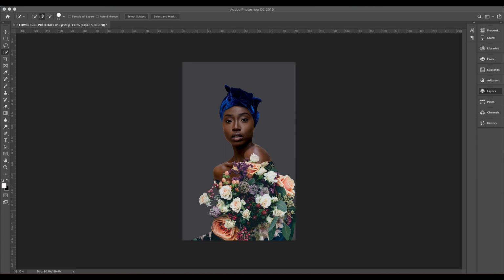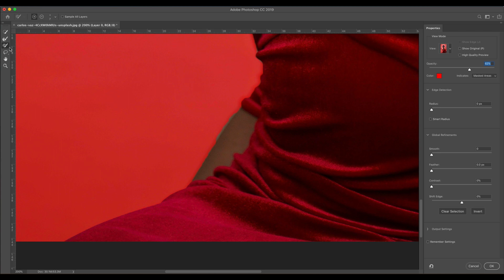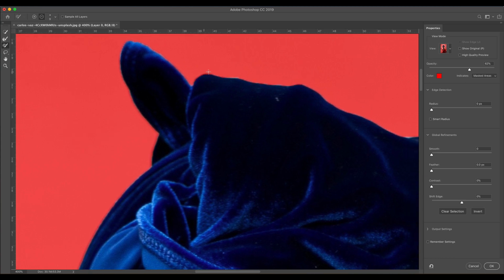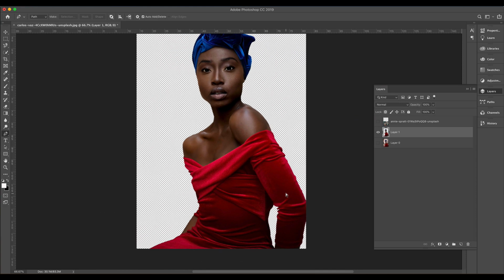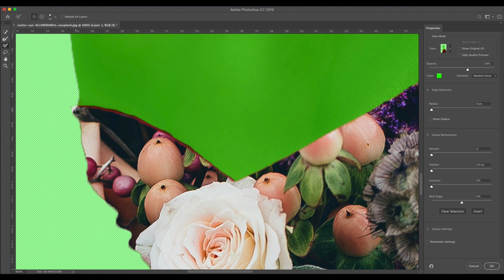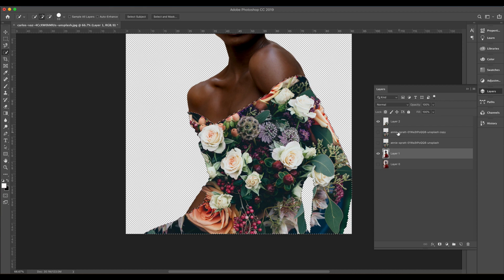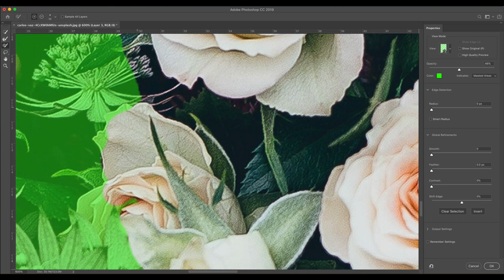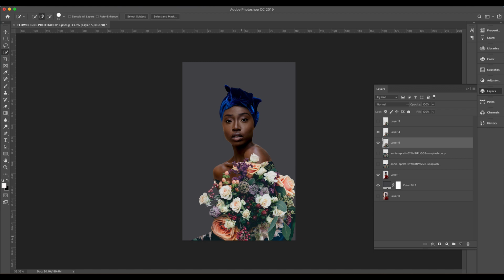Design Exercise #38 - Create a beautiful design by merging two images together in Photoshop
BRIEF
Using the layers panel in Photoshop and two separate photographs, manipulate the edges together into one creative design.

BEGINNER
Use quick selection tool or pen tool to trace around a figure or shape in an image and remove it from it’s background.

ADVANCED
Merge the two images together to create a collage image that you can use as a unique poster backdrop.

CONSTRAINTS
Use quick selection tool or pen tool in photoshop to trace a figure in an image and then use select & mask to define the edges you will cut to remove the figure from it's background.

GOALS
Create a beautiful and unique collage

TIME ALLOWED
Allow up to an hour for concept and research of images. After that allow another hour for beginner designers, 90 minutes for intermediate and up to 4 hours total for the advanced challenge.

RESOURCES
Impromptu Photoshoot with Model
Photo by Carlos Vaz on Unsplash

Posey Power!
By Annie Spratt on Unsplash